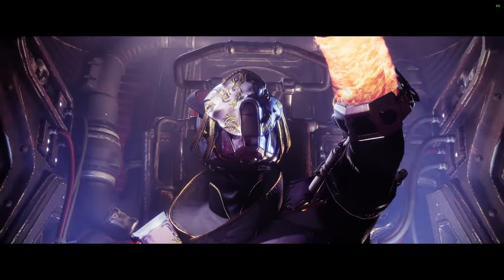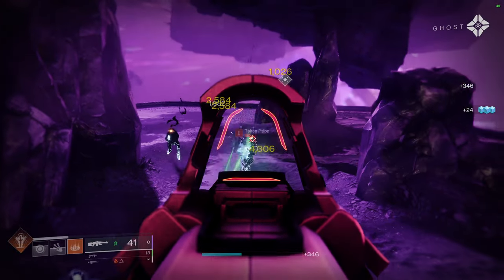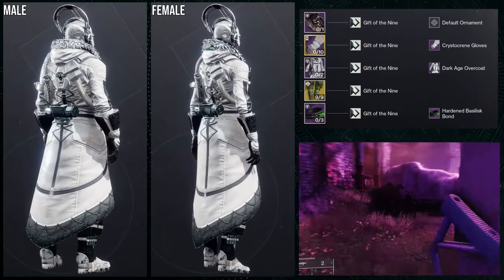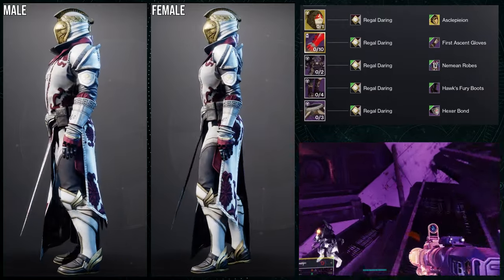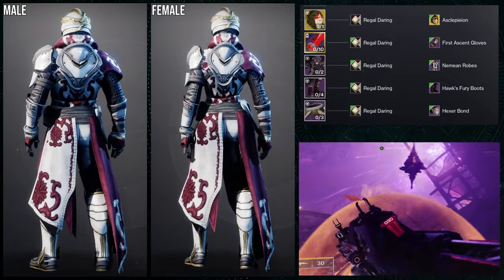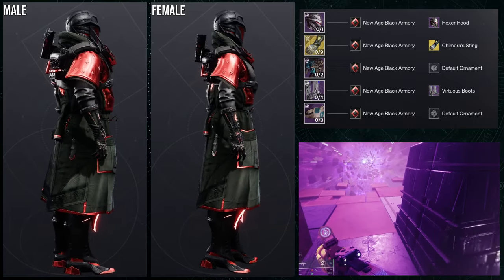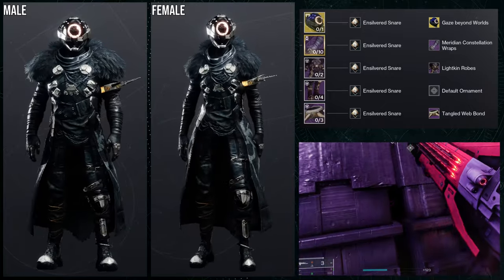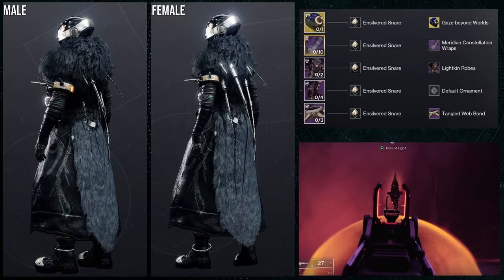Destiny 2: First Ascent Warlock Sets | The Final Shape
Warlocks let me know what ya'll think about this armor in the comments below I personally really think some of these sets are great but If I had to choose I would say that my favorite would be the first and third sets!

00:00 Intro
01:37 1st Set
03:39 2nd Set
06:27 3rd Set
08:30 4th Set
10:12 Outro